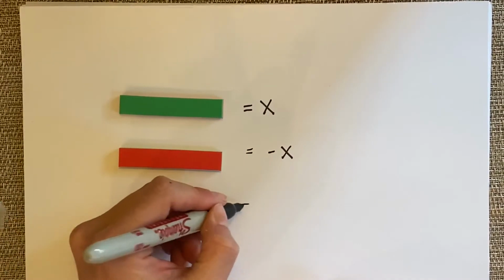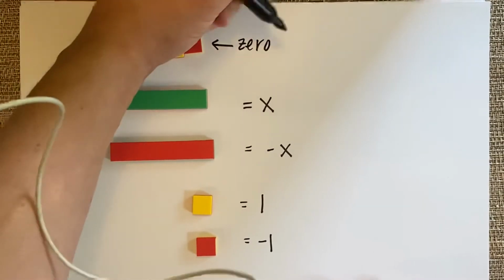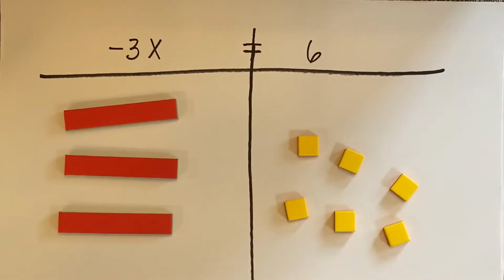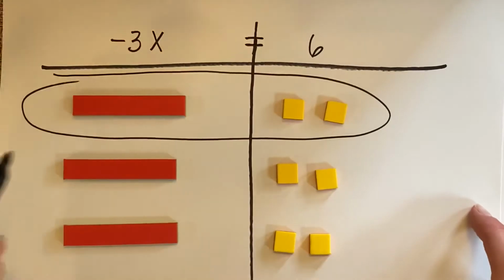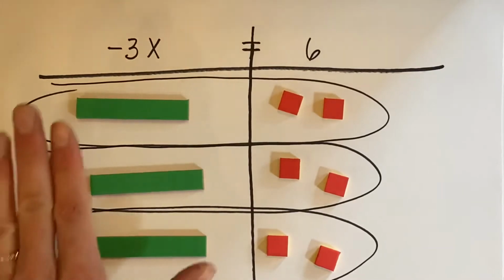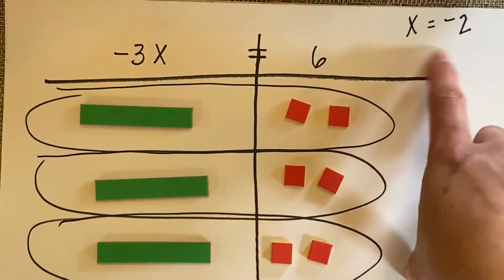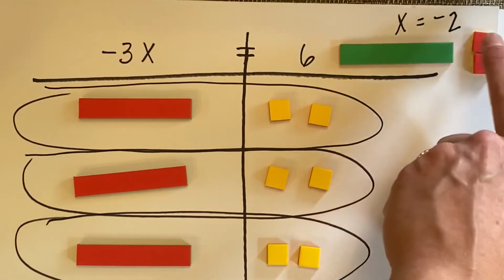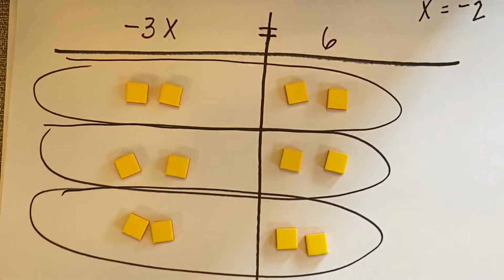Solving One-Step Equations Using Algebra Tiles - Negative Coefficient